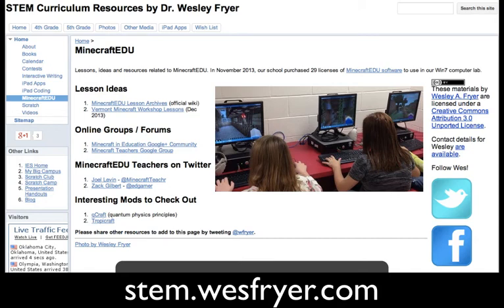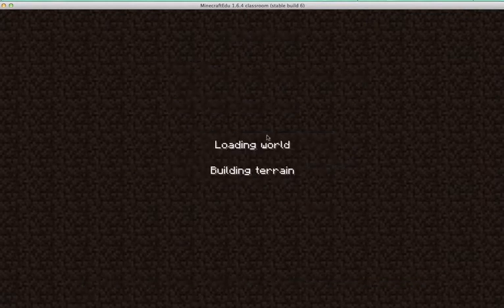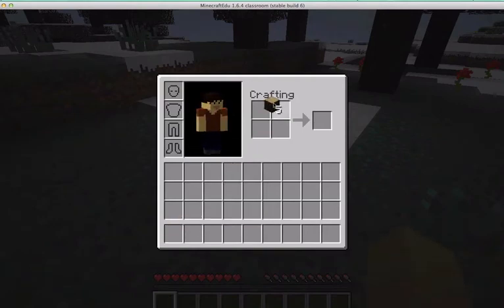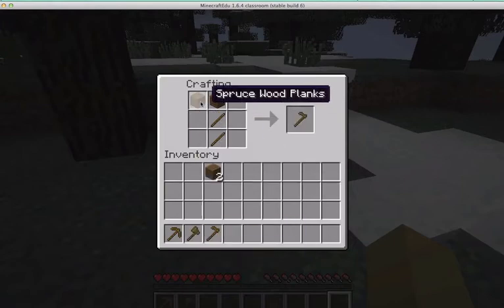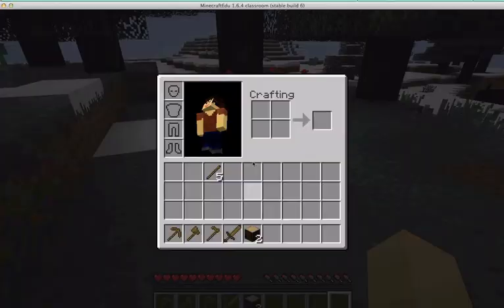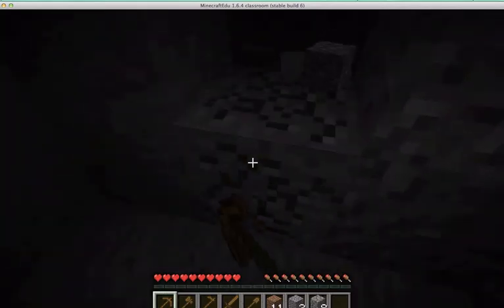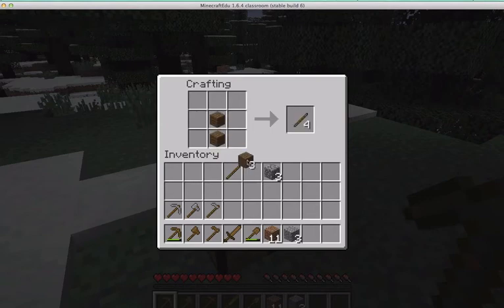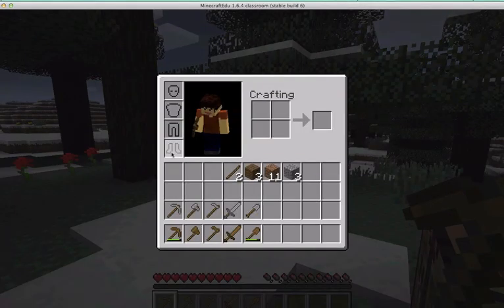MinecraftEDU Beginner Challenge Tutorial: Craft 10 Wood and Stone Tools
This is a screencast, created by Wesley and Alexander Fryer, demonstrating the steps required to complete a "MinecraftEDU Beginner Challenge." This challenge involves crafting ten different wood and stone tools. Access free PDF student handouts for this challenge and other MinecraftEDU lesson ideas on: